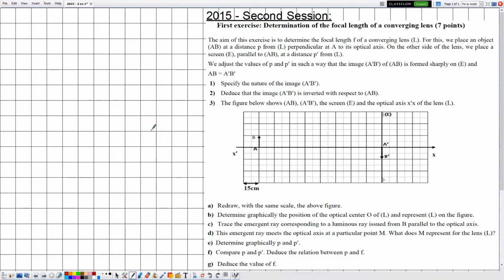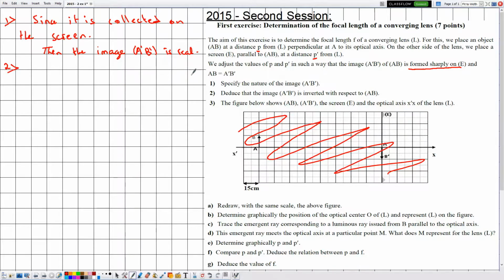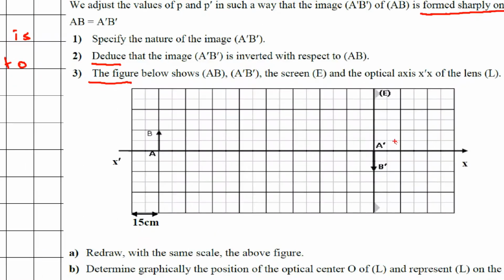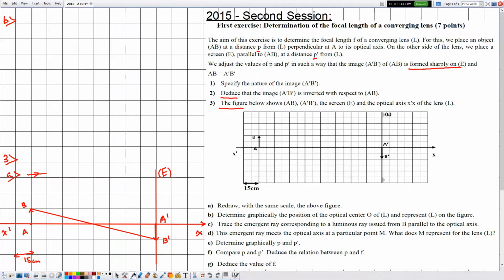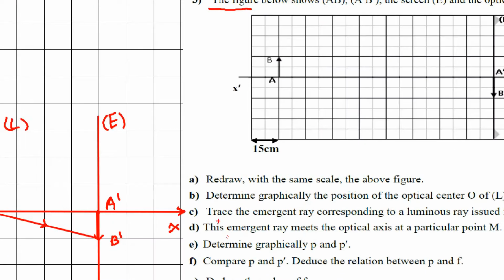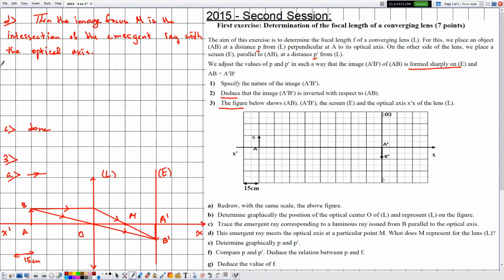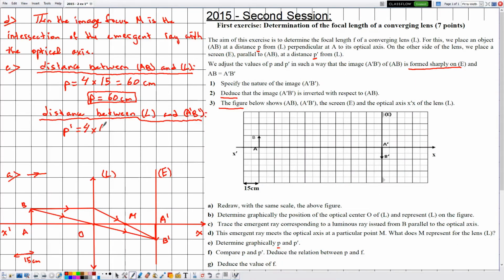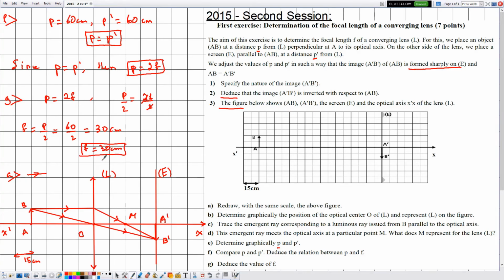Optics: 2014/2015, 2nd session - Ex. 1: Grade 9 Physics.